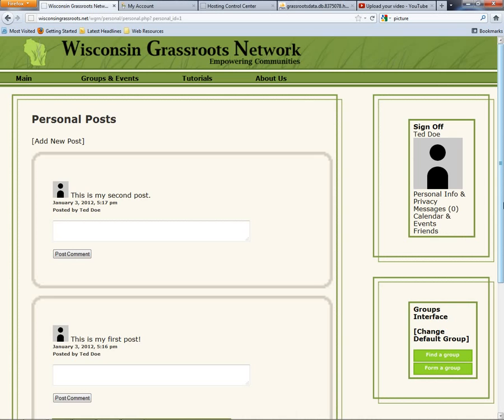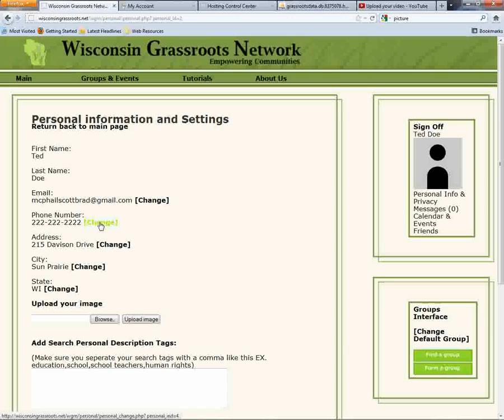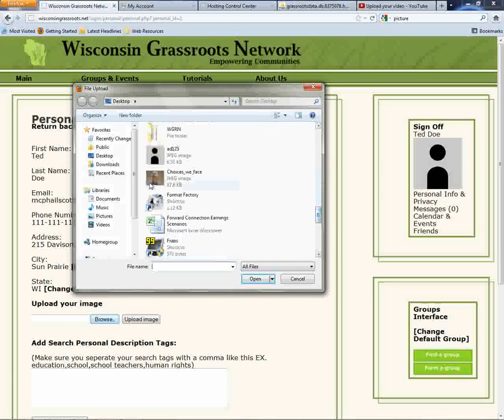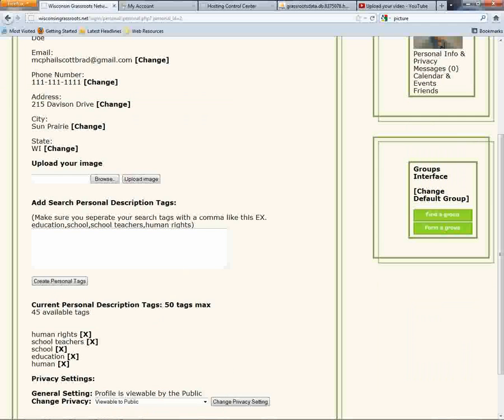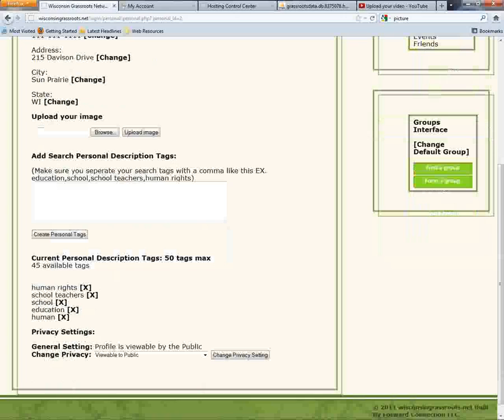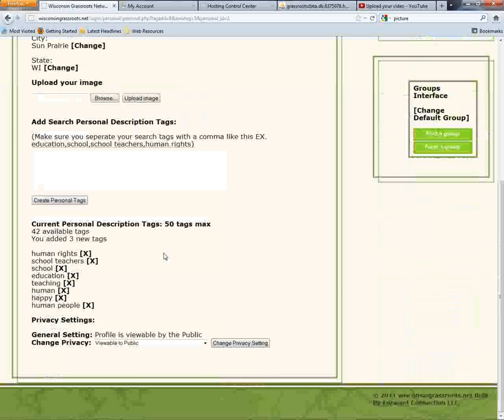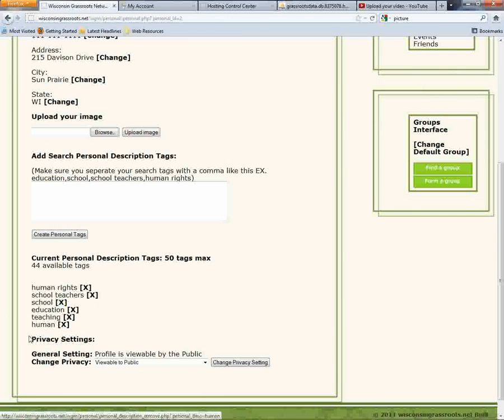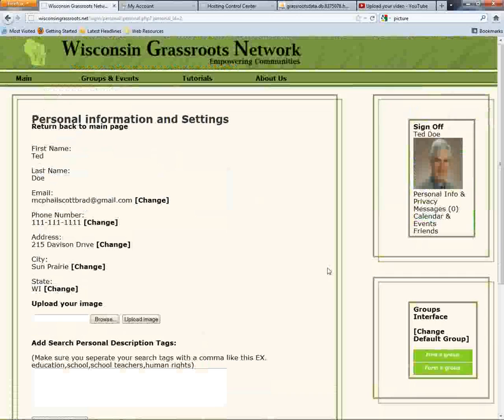Tutorial 4: Personal information and Settings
This tutorial will help will provide users with an understanding of how to change their personal settings and information on wisconsingrassroots.net